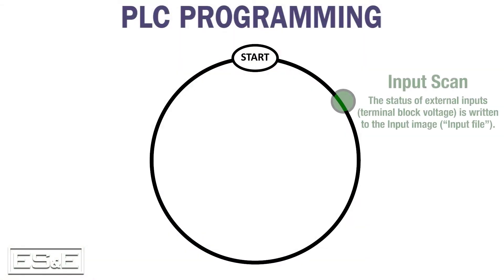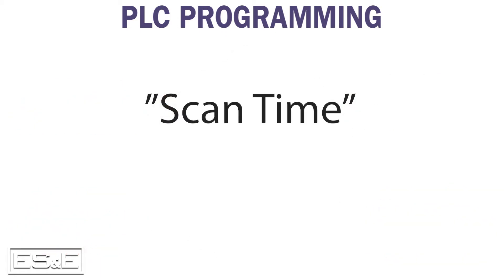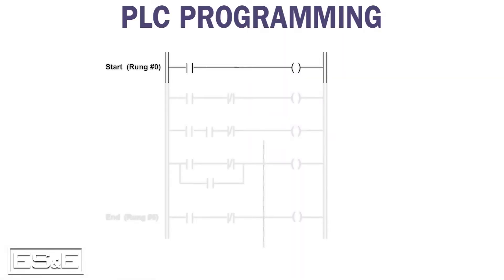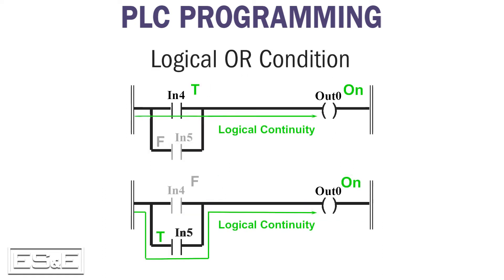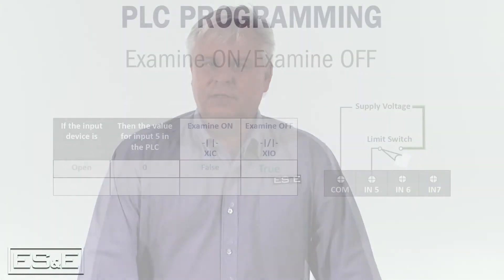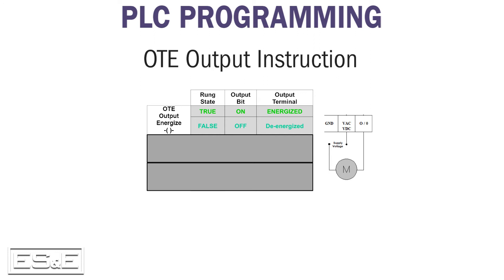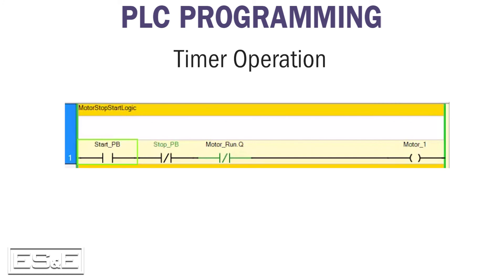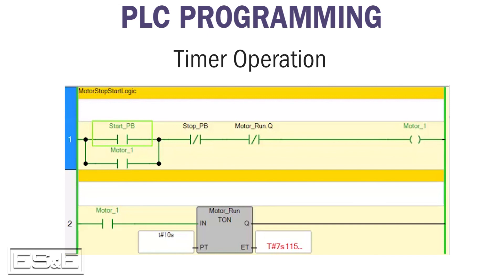Programming - PLC Basics Part 7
Welcome to the ES&E PLC Basics Series.
The following materials are presented by Hayden Ireland and Eric Hanley, ES&E's Automation, HMI & Network Specialists.